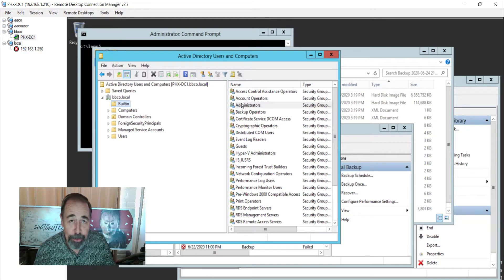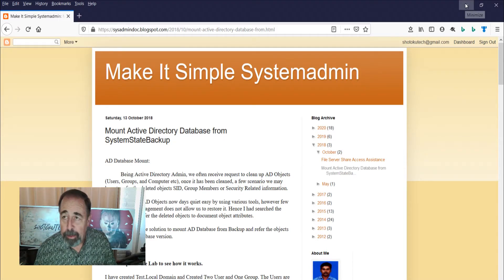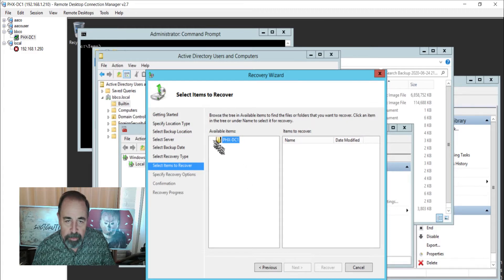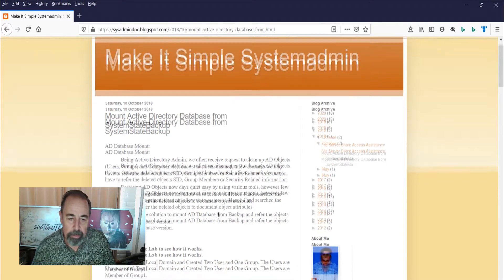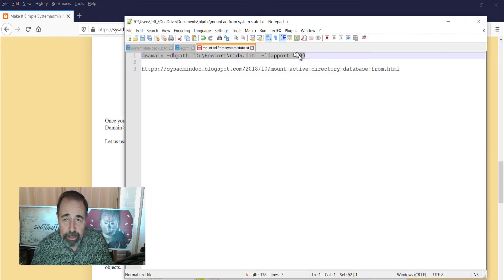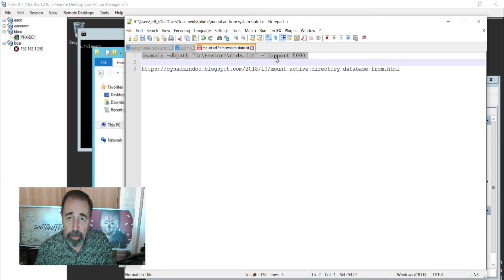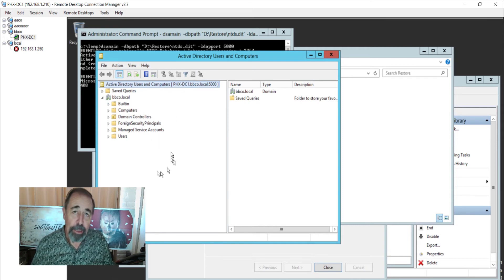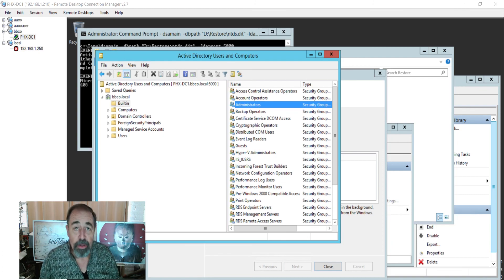Mount Active Directory From System State Backup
Previously I showed how to easily set up a local system state backup on your Active Directory Domain Controllers. Here I restore the NTDS.dit file and use the DSAMAIN command to browse Active Directory as it was when the backup was performed.

The DSAMAIN command
dsamain -dbpath "D:\Restore\ntds.dit" -ldapport 5000